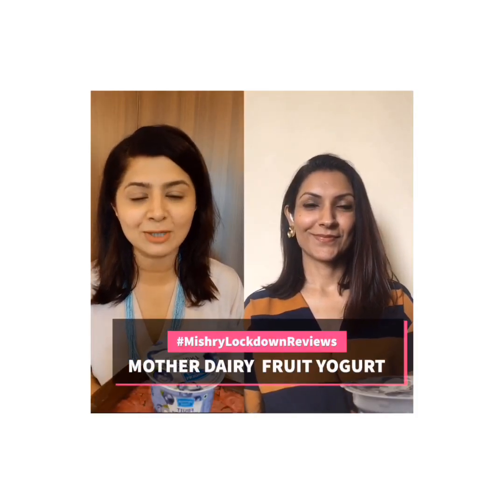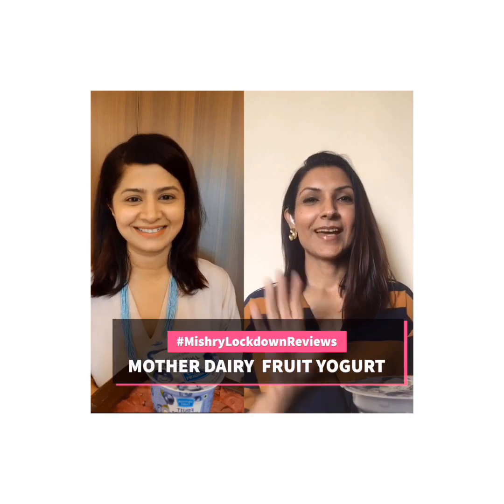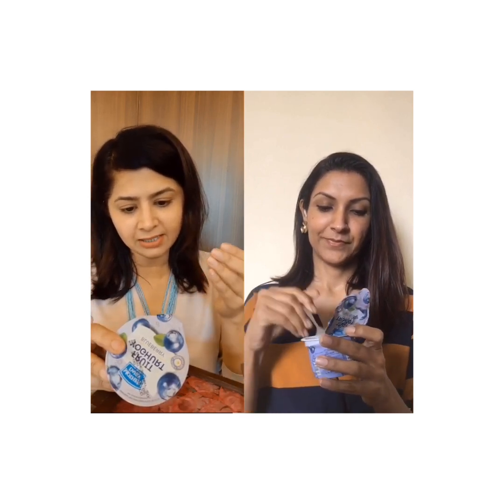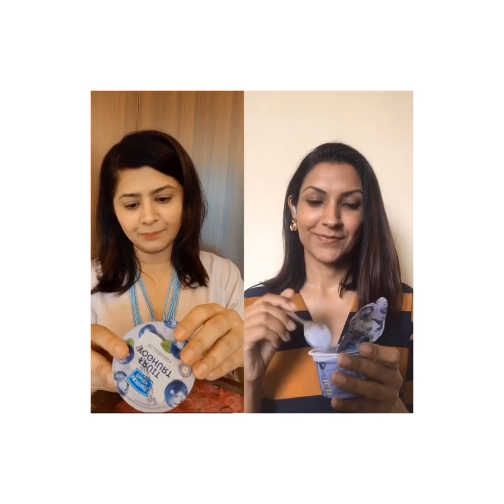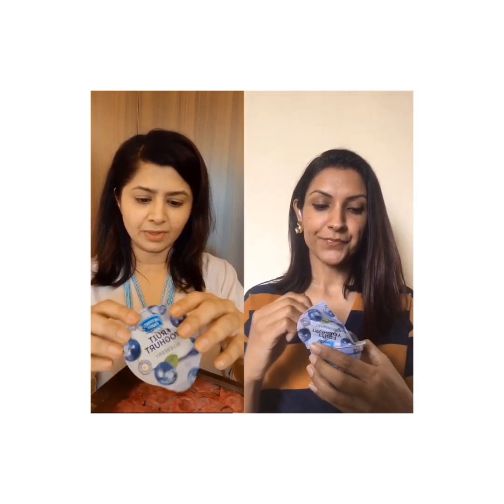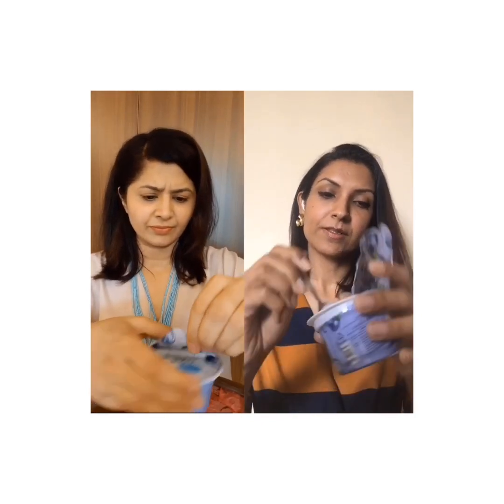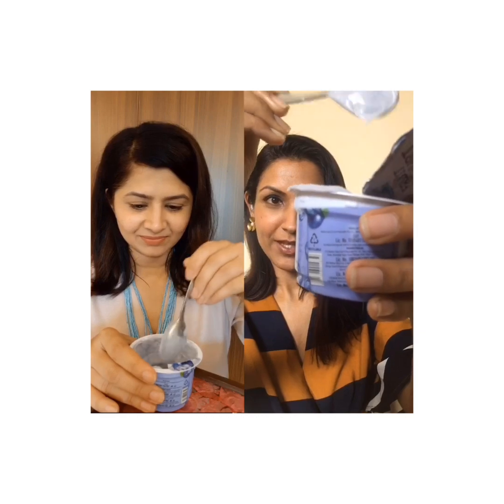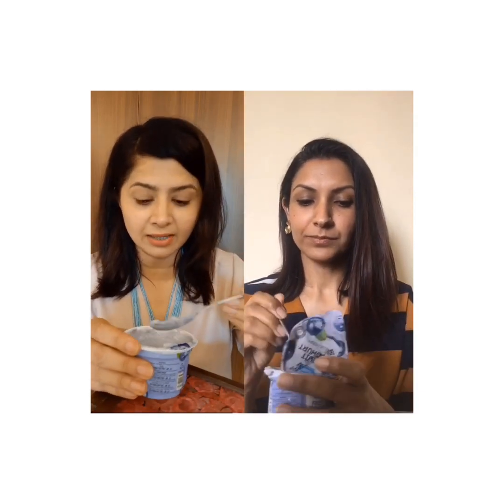Mother Dairy Fruit Yogurt Review | Mishry Reviews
Reviewing this week, Mother Dairy’s Fruit Yogurt. Have you tried this variant before?

Related Reading:

The Tastier Lassi: Amul Or Mother Dairy? – Mishry Reviews

for more such content!